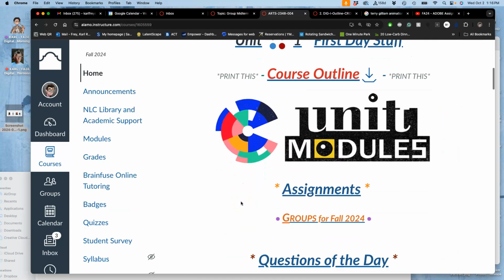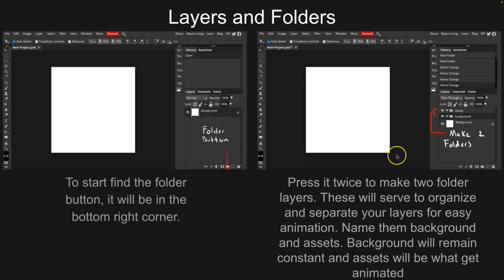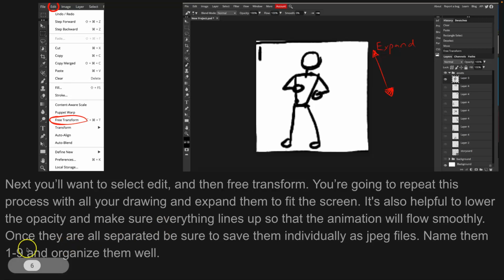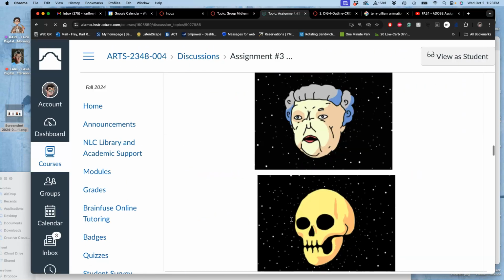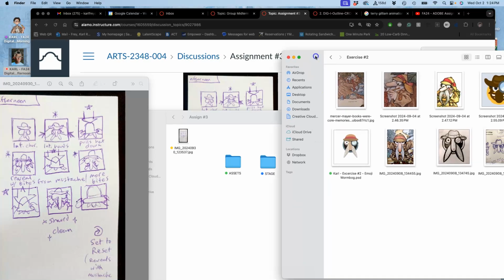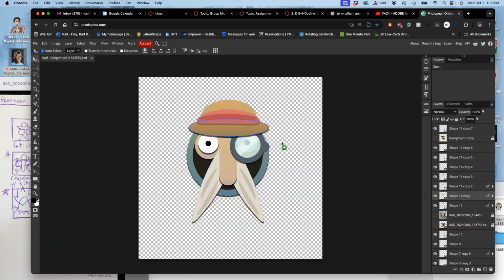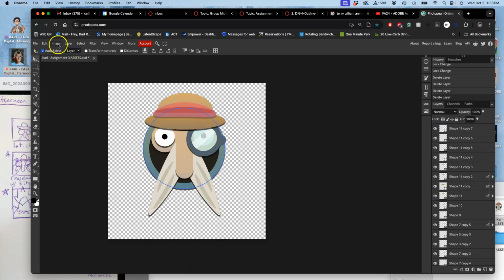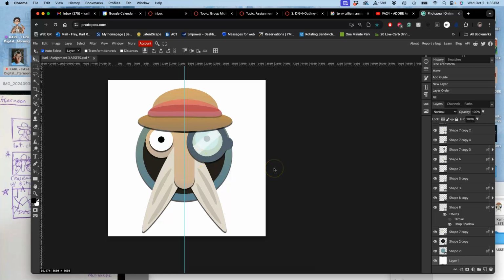2 Setting Up Your Assets File in Photopea from a Duplicate of a Previous Project